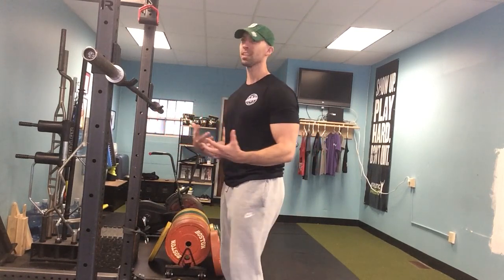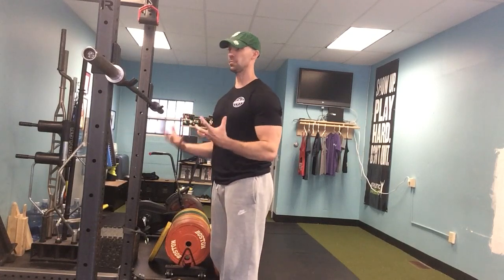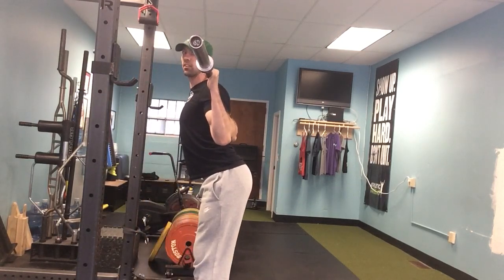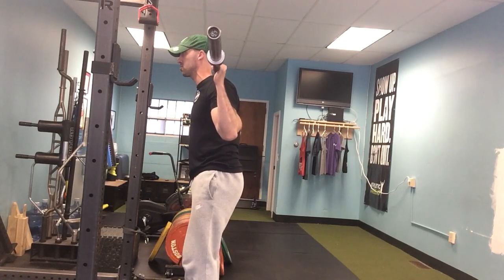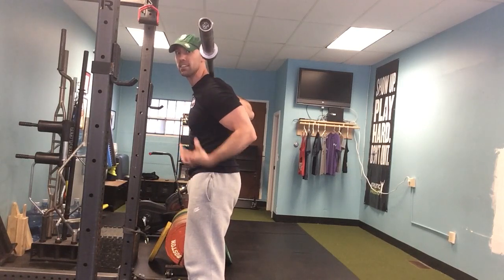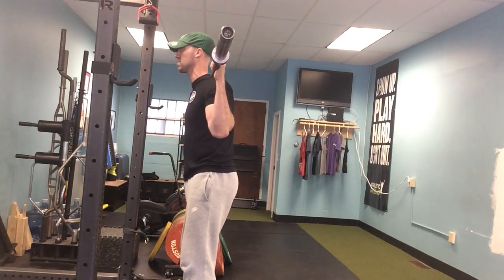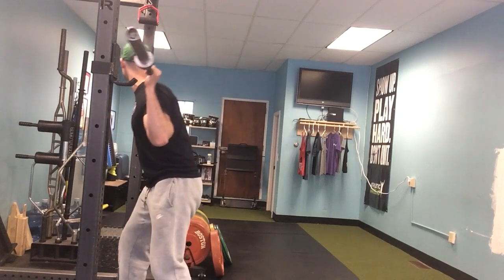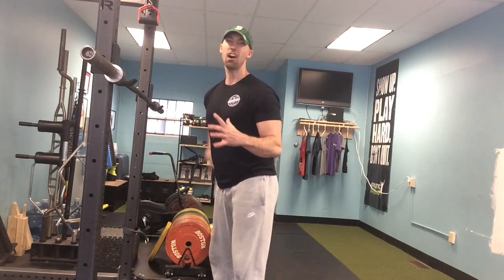TonyGentilcore.com - Stack the Rings for Improved Squat Performance